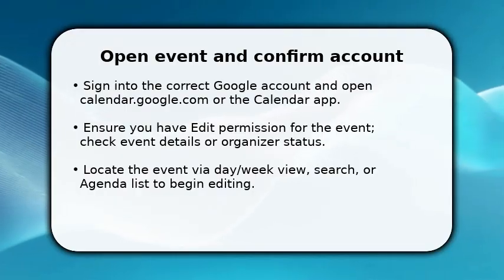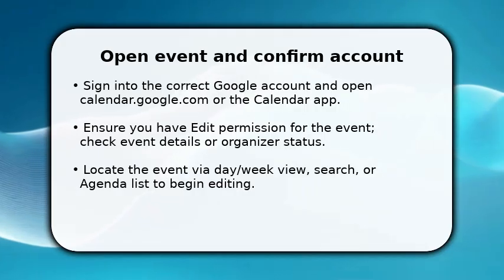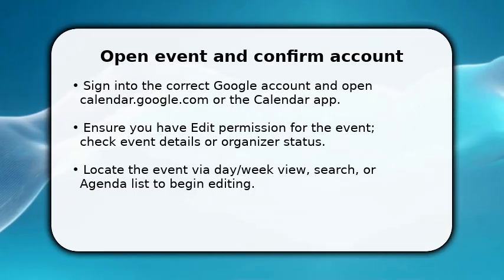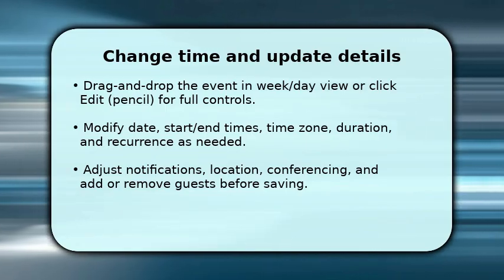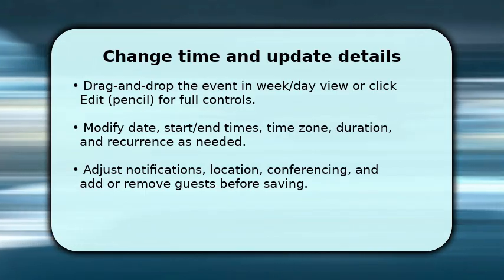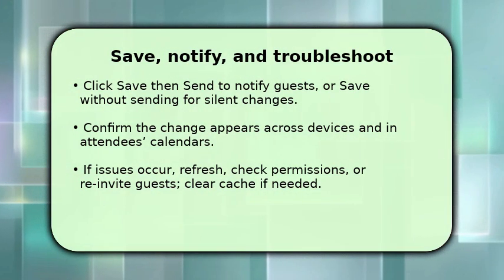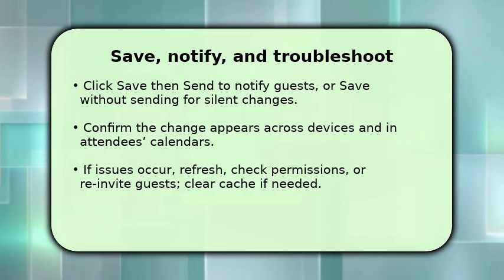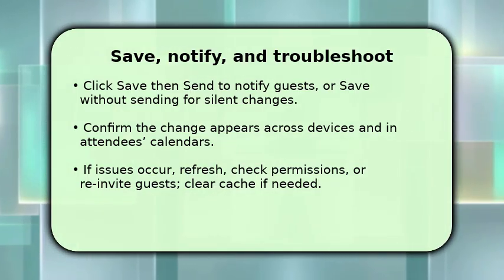How to Reschedule Google Calendar Event - Step by Step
Learn the easy steps to reschedule your Google Calendar events. This video guide takes you through finding, editing and confirming changes within minutes.

reschedule Google Calendar, Google Calendar event change, edit meeting time,